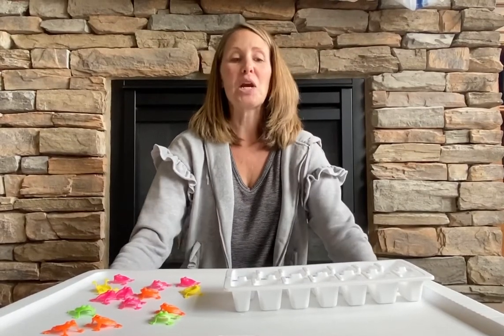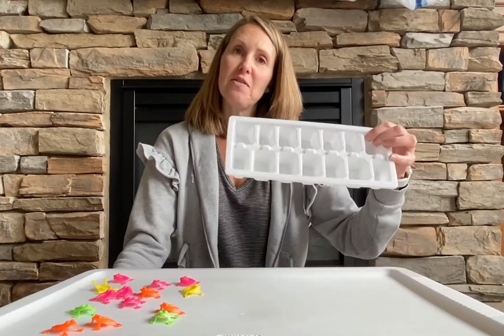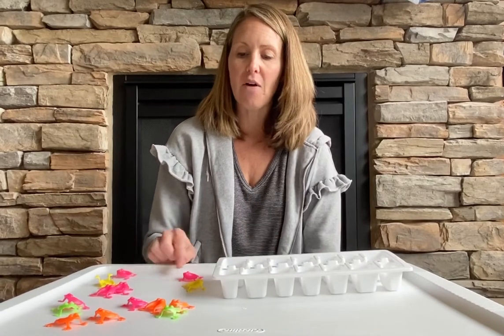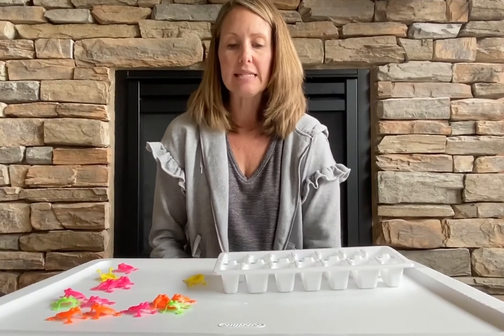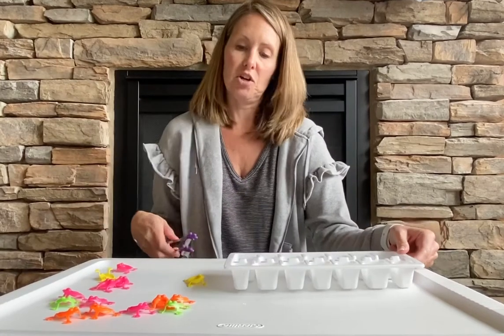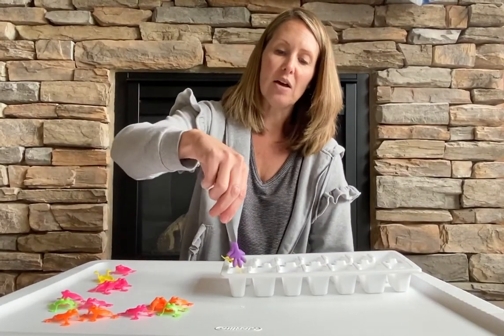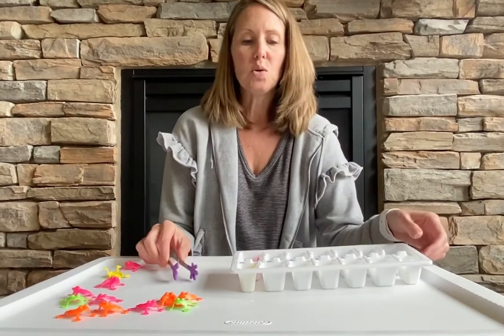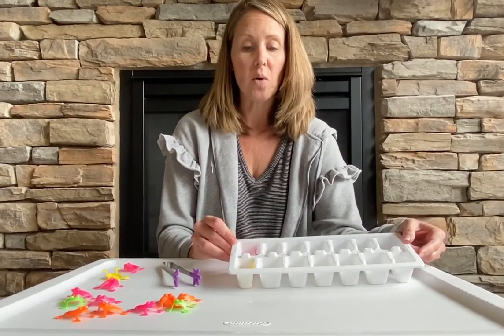Ice Cube Tray - one to one correspondence